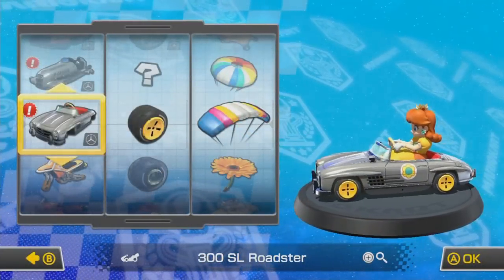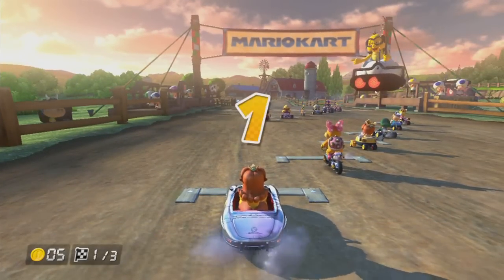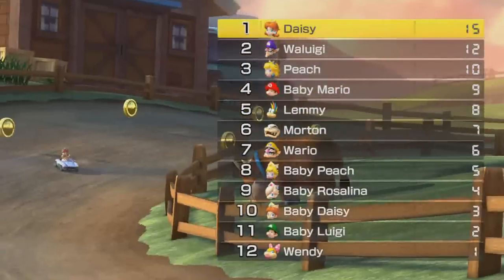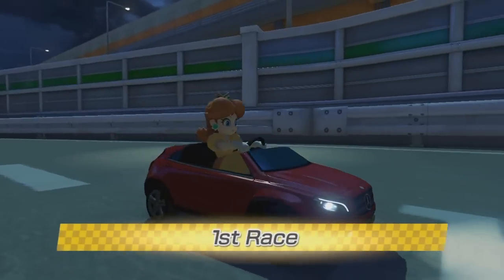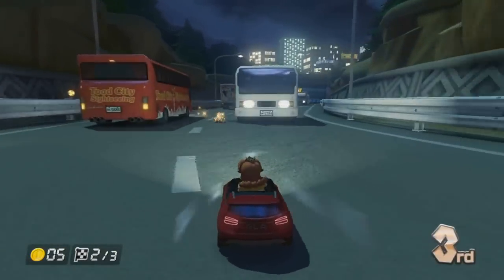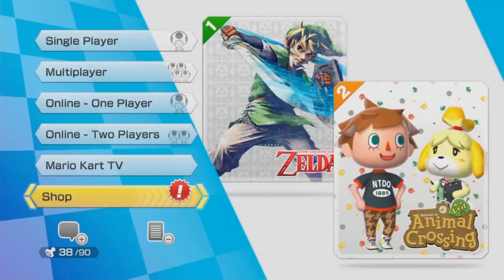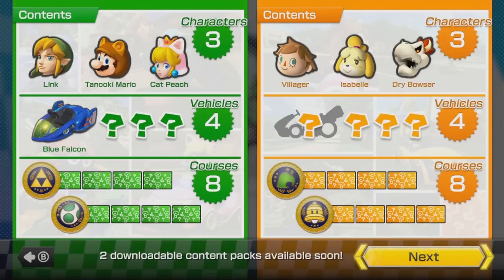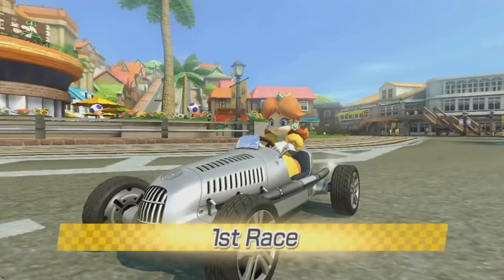Mario Kart 8 MERCEDES Gameplay, Link Teaser & DLC UPDATE!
MORE NEW CHARACTERS! Take a look at Mario Kart 8's latest DLC update with the Chaps, including gameplay of all Mercedes karts and a sneak peek at the Animal Crossing Villager!